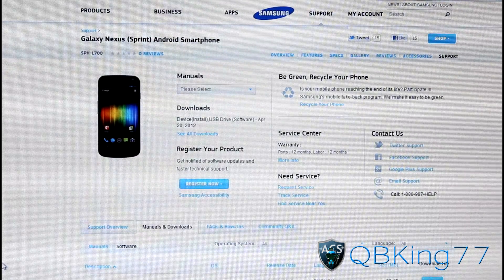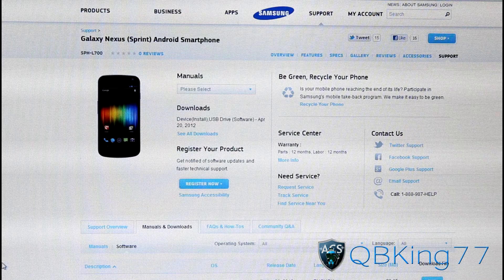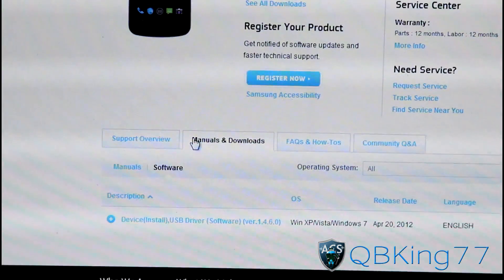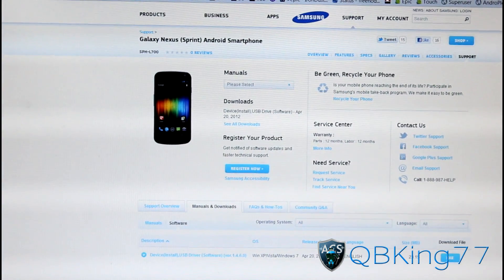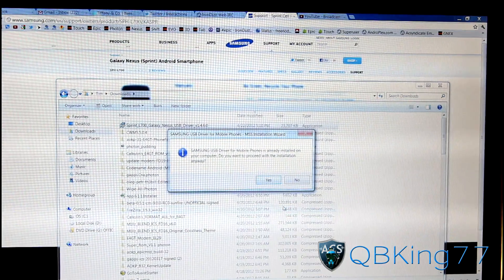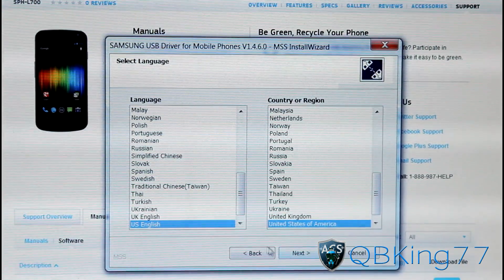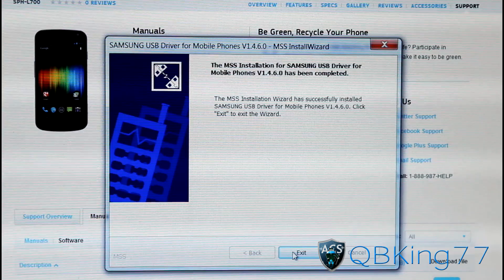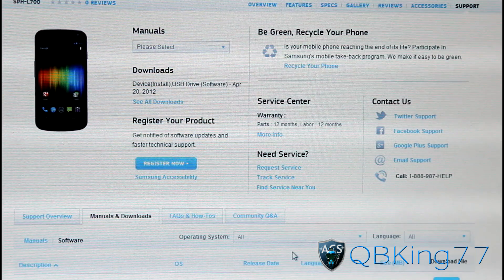How to Install Sprint Galaxy Nexus Drivers on the PC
This video will show you how to install the Drivers on your PC for your Sprint Galaxy Nexus. Any questions, please ask.

IF YOU HAVE any issues with drivers still not helping.. watch this video, but just right click and let it automatically update instead of browsing for files: